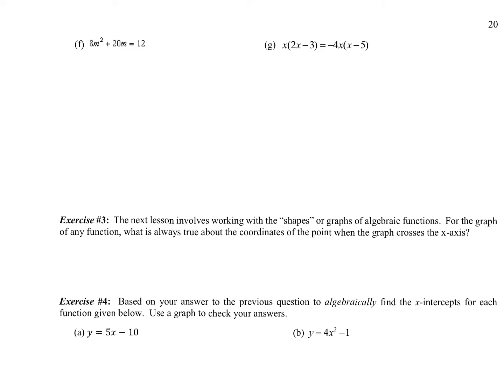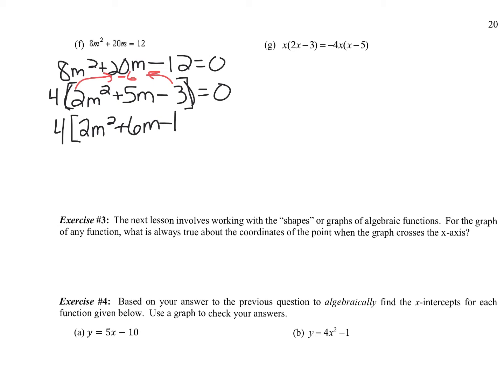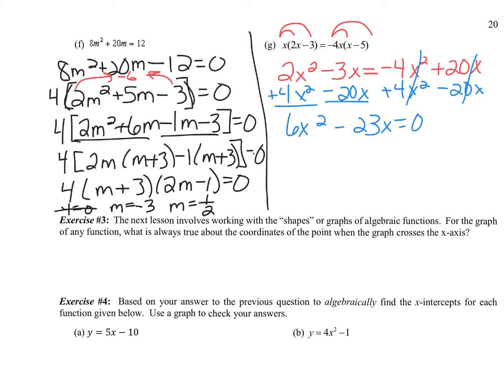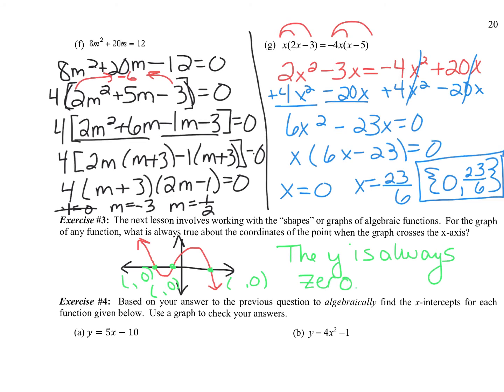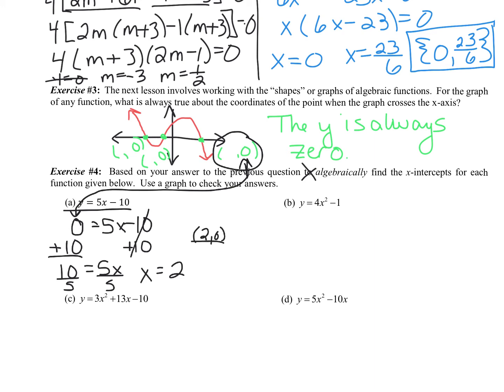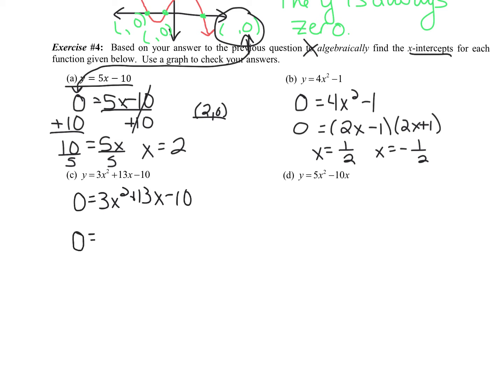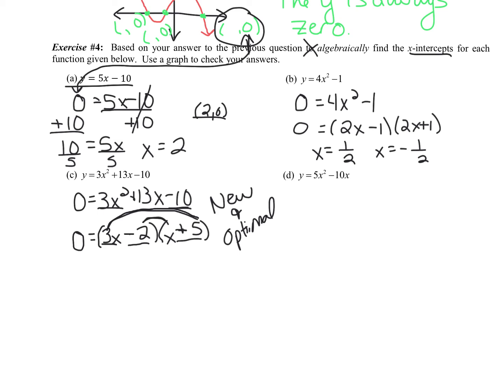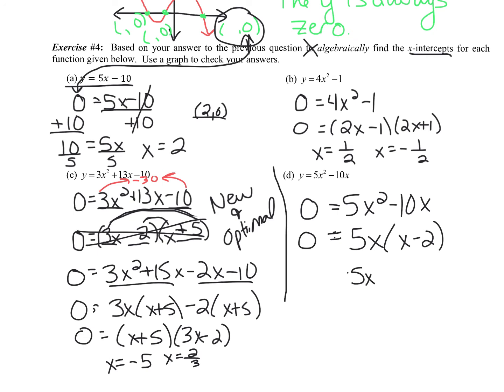A2 U2 L16 P20